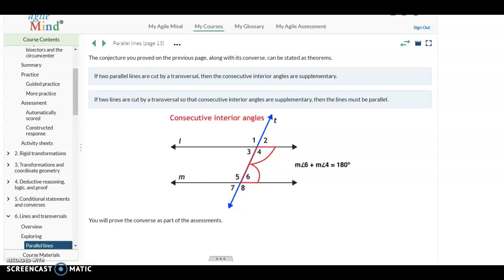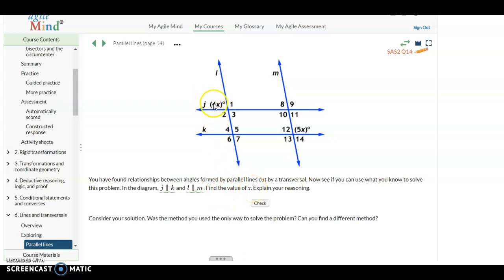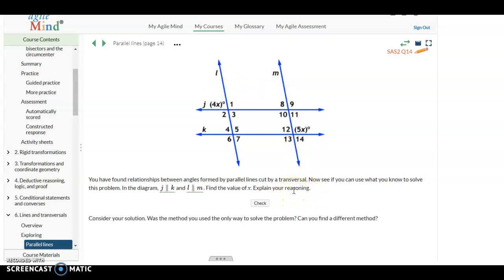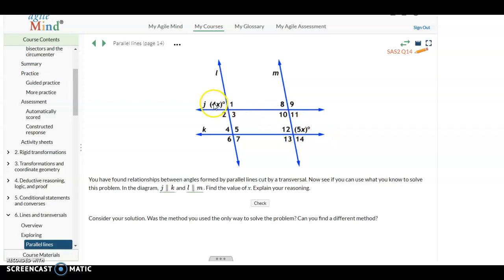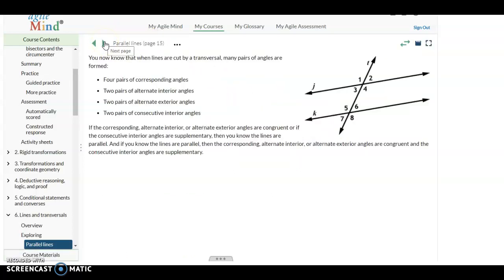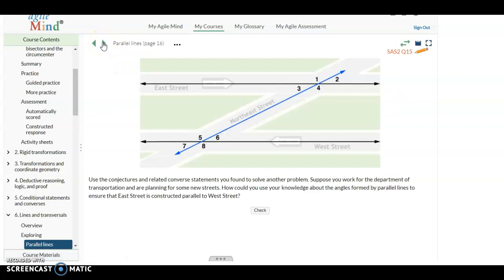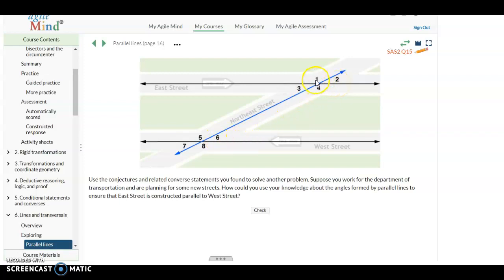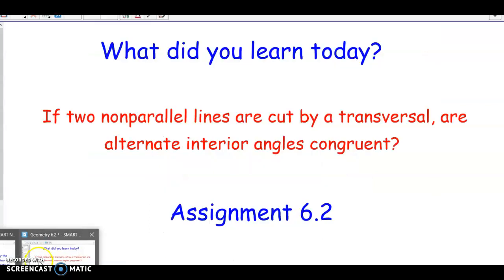6.2, Video 2